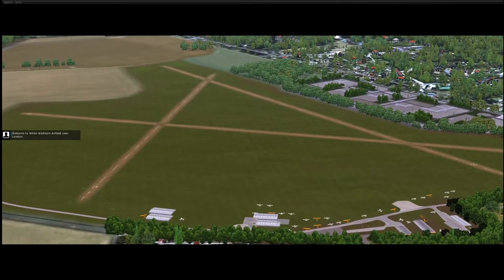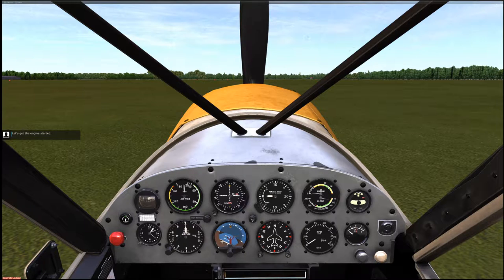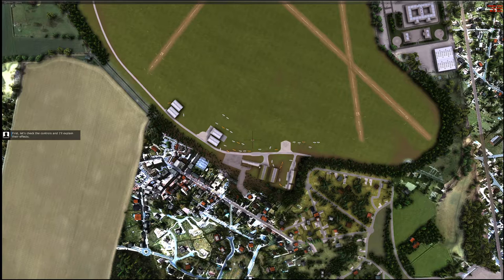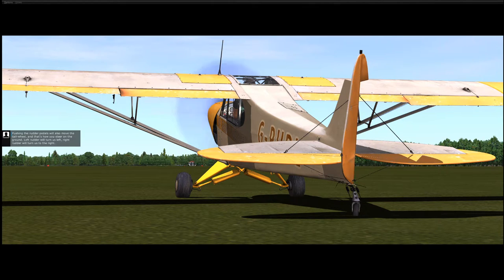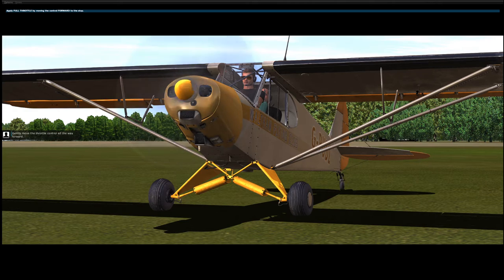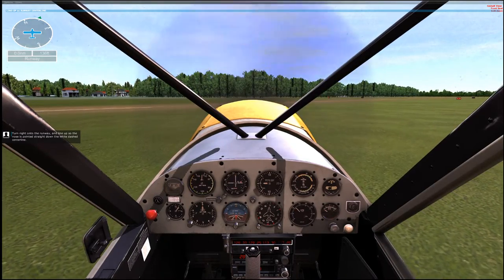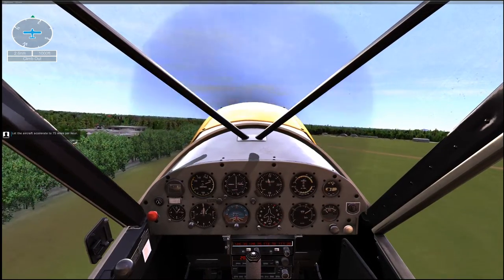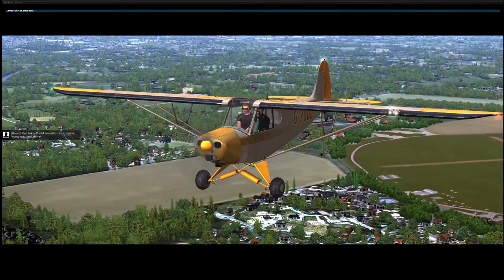Takeoff | Flight School | Dovetail Games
We'll listen to the instructor explain the controls and take off, then enter level flight.
Sorry for the low volume!
Proper Airspeed & Altitude for takeoff and climb.